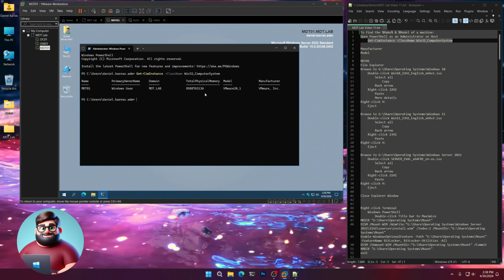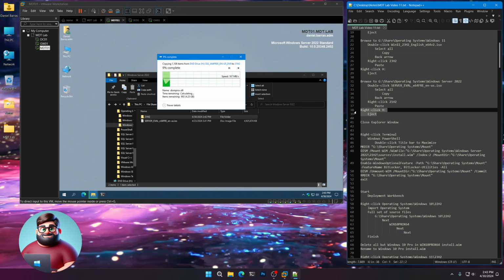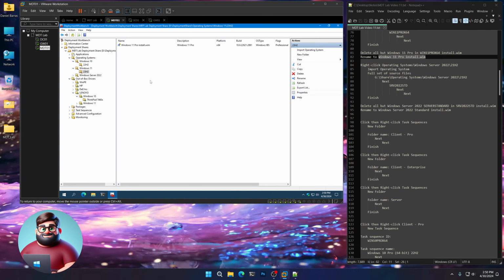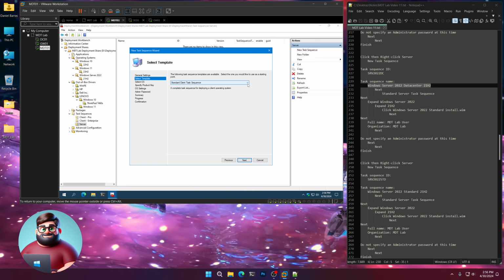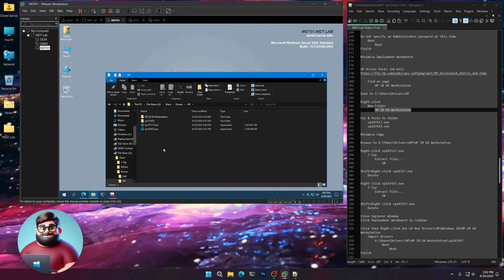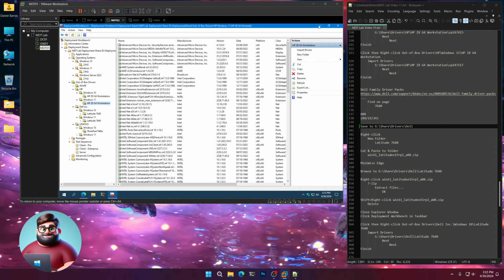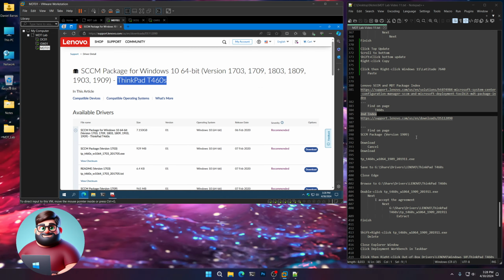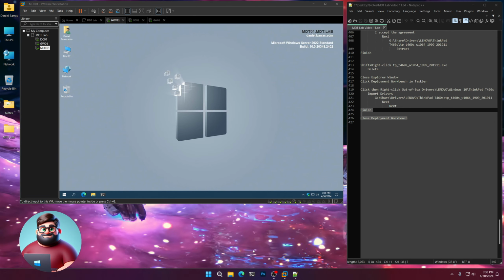MDT Lab Setup - Video 11: Driver Layout & Operating Systems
A virtualized Microsoft Deployment Toolkit lab environment. Windows Server 2022 is used as the host OS.

This will show you how to setup a Domain Controller, Network Gateway, and the Deployment Server itself.

Microsoft ADK for Windows 11 22H2
Microsoft ADK WinPE add-on 22H2
Microsoft Deployment Toolkit 8456